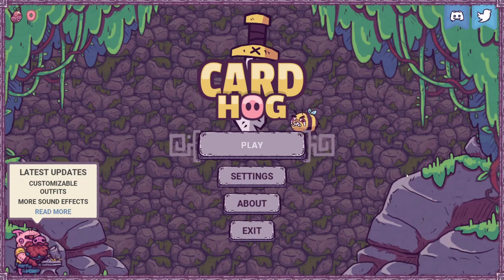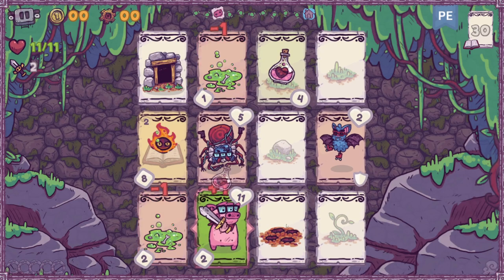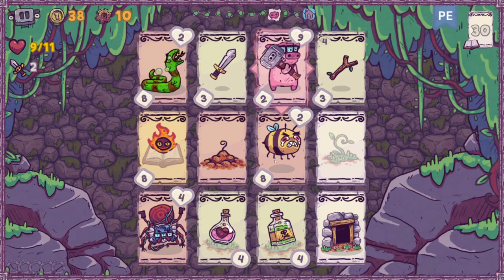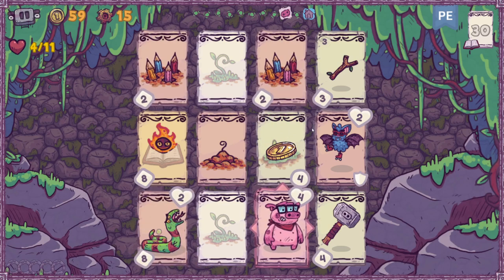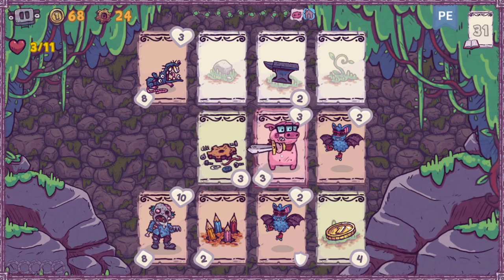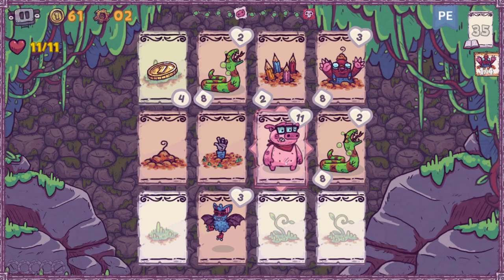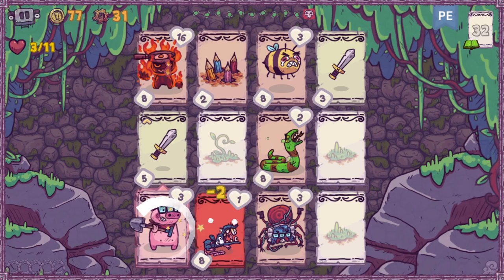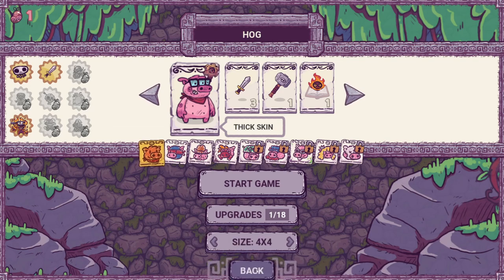Let's Try - Card Hog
Card Hog is a game involving pig-based dungeon crawler packed with weird creatures, powerful weapons, magical shenanigans and loads of exciting card combinations!